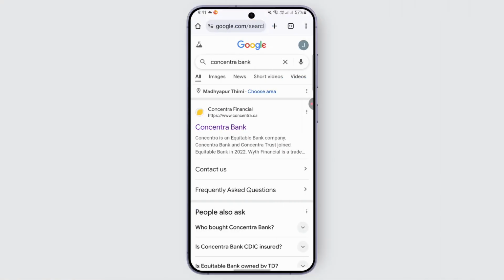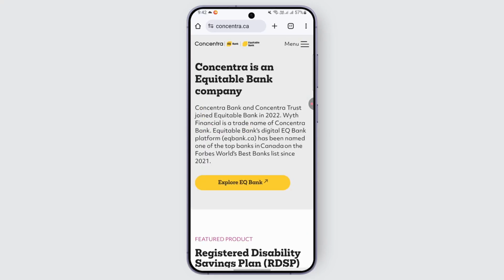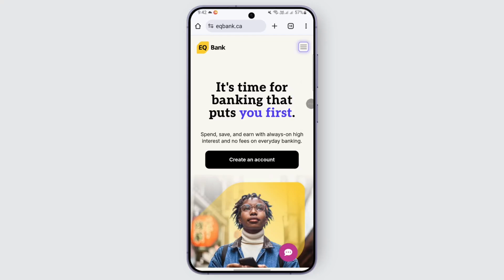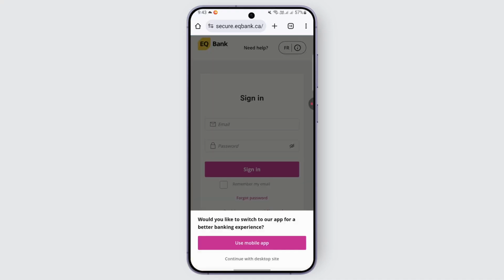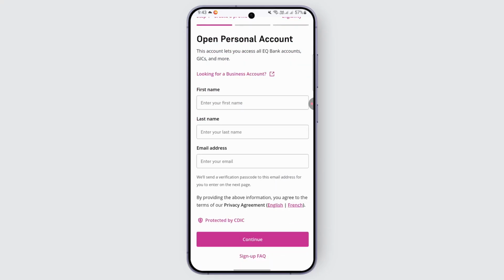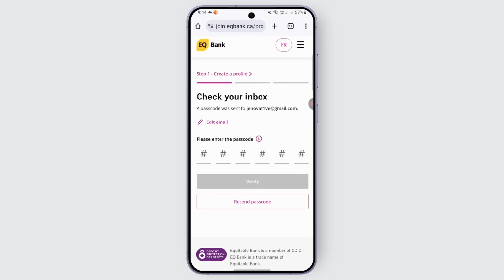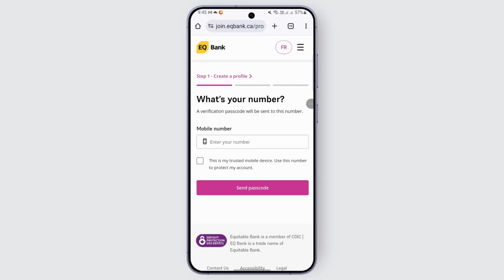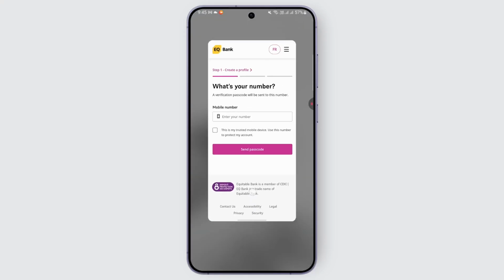How to Set Up Mobile App Banking with Concentra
How to Set Up Mobile App Banking with Concentra (2025)! Want to set up your Concentra mobile app banking to manage your money on the go? This video will guide you through the steps on how to set up mobile app banking with Concentra quickly and easily. Whether you're asking, "How do I set up mobile banking with Concentra?" or need help with the registration process, this tutorial has you covered. Learn the steps to connect your Concentra account to the mobile app and enjoy all the benefits. Watch now to see how you can set up mobile app banking with Concentra today!

Timestamps:

00:00 How to Set Up Mobile App Banking with Concentra
00:10 How Do I Set Up Mobile Banking with Concentra?